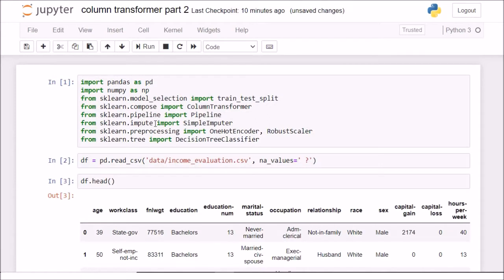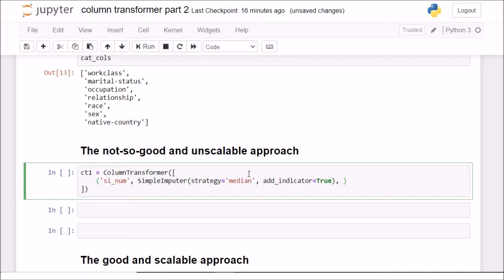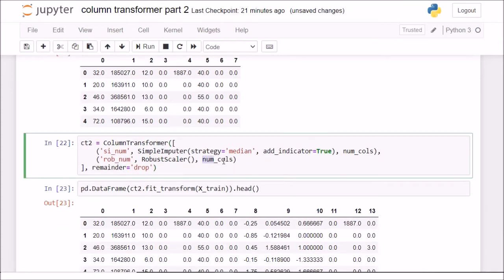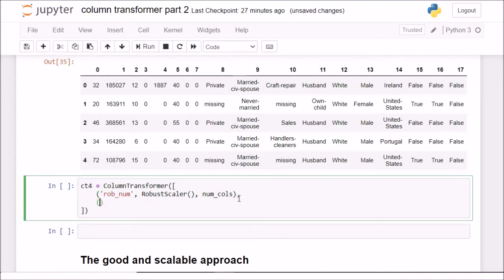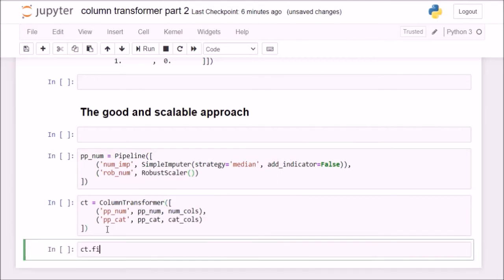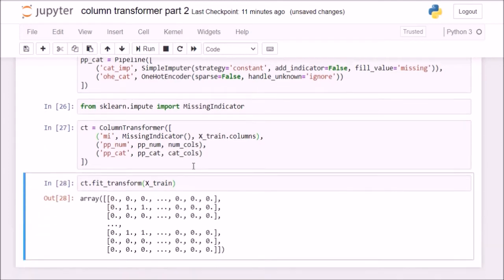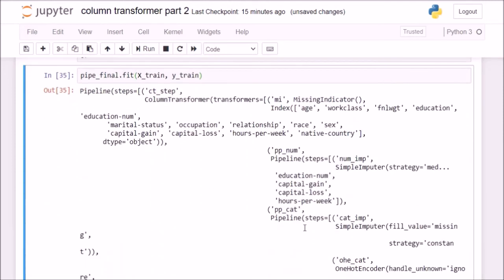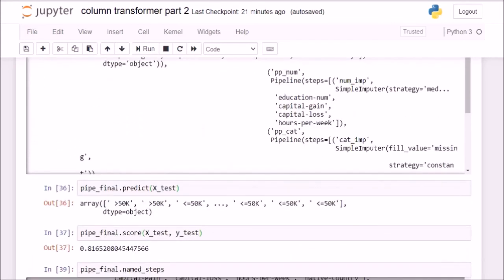Using Column Transformer and Pipeline to handle data with missing values | Machine Learning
In this tutorial, we'll build upon what we learnt in Column Transformer (Part 1), but here we'll look at an example dataset which has missing values, and we'll figure out a way to apply pre-processing steps to such datasets using scikit-learn.

Using Column Transformer and Pipelines to do the data pre-processing helps us in more ways than one. First is the easy interpretability, second it helps to prevent data leakage and third it helps us in doing hyper parameter tuning with the help of GridSearchCV etc, among others.

In the tutorial, we'll be going through all the nitty-gritties of when, how, where to use them.